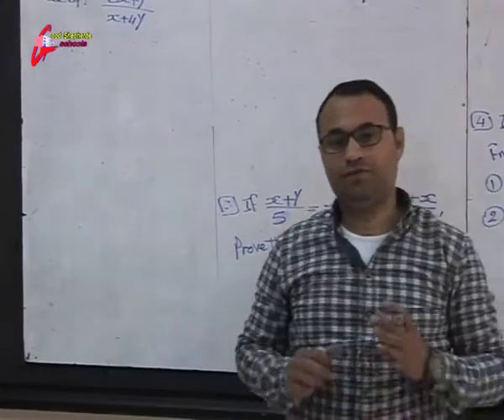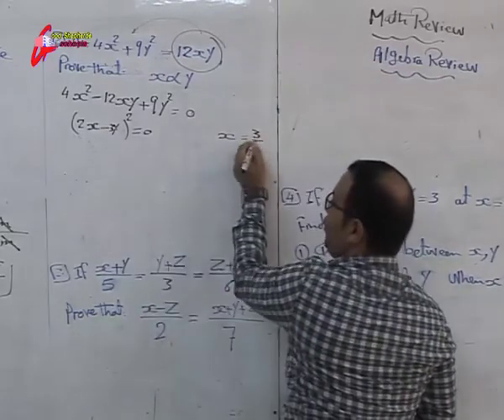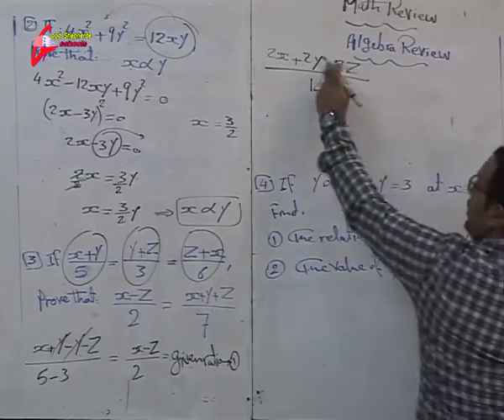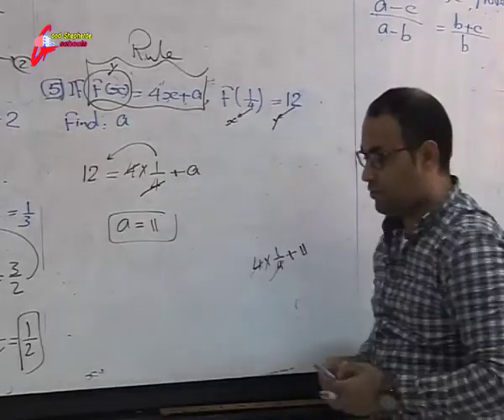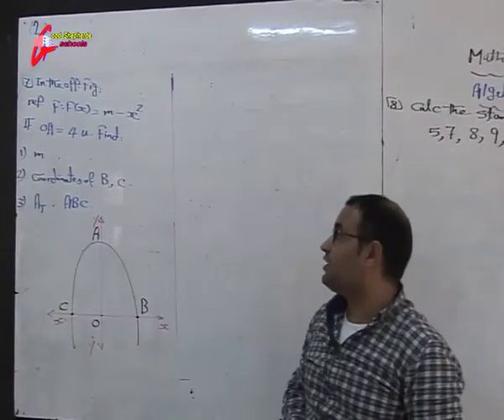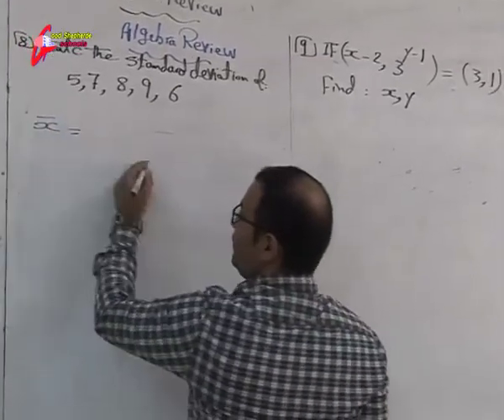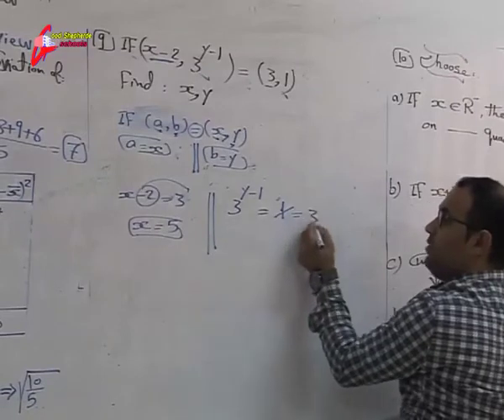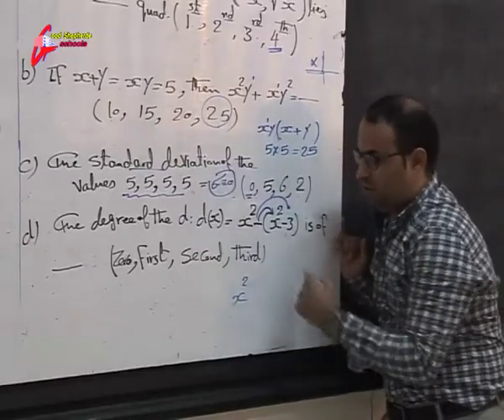جبر اللغات - الصف الثالث الإعدادى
مراجعة نهائية الترم الاول جبر للغات
للصف الثالث الإعدادى